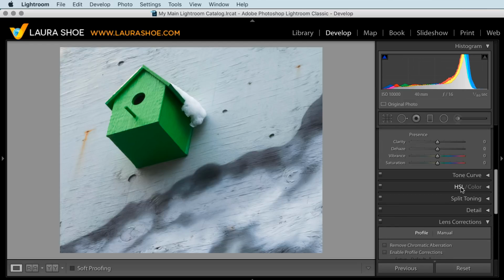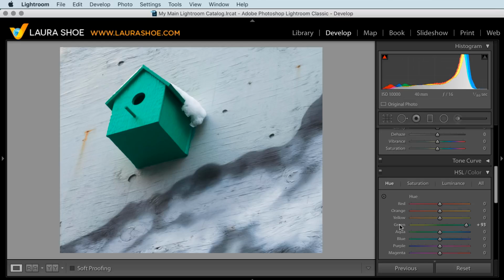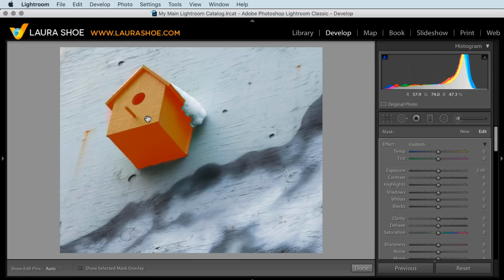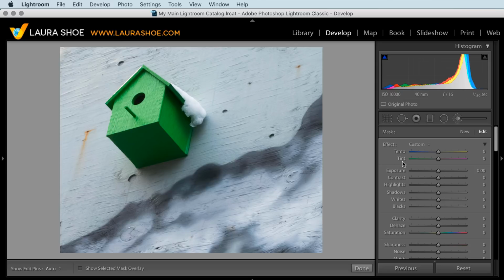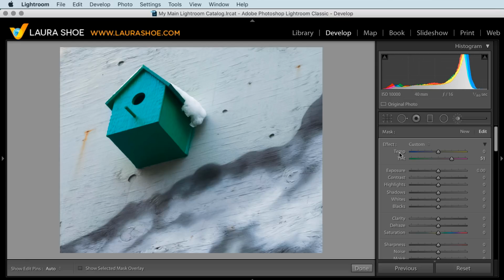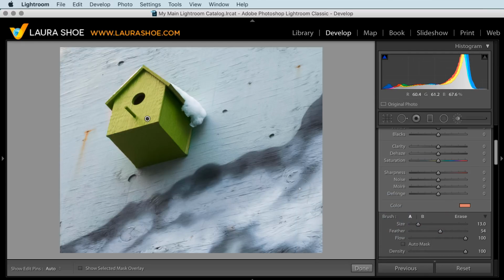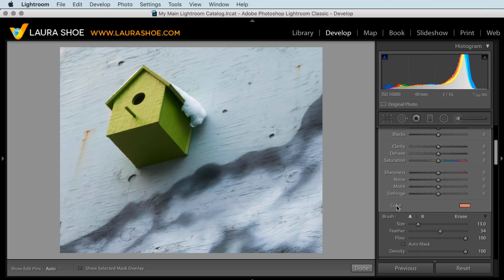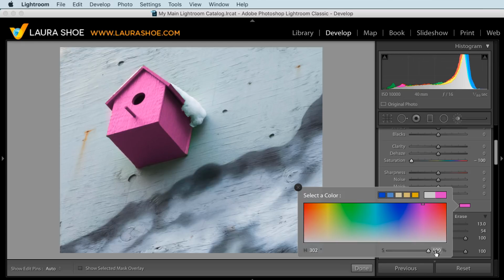Change or Replace a Color Lightroom Classic (and Lightroom 3-6)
From Laura Shoe learn how to shift a color in Lightroom or completely replace it with another color.

Check out Laura's comprehensive Lightroom video training - two video series, 34 hours of training on 158 videos!

NOTE FOR ADVANCED USERS ABOUT THIS VIDEO: After I show you how to replace the green with pink and then blue, I explain that the Saturation slider in the adjustment brush can’t be used to further intensify the blue. Some viewers have asked if I can right-click on the adjustment pin, choose Duplicate Adjustment, and then increase saturation in the duplicate, to +100, for example. This +100 however just offsets the -100 saturation of the underlying adjustment, leaving saturation at 0, and the birdhouse once again has a green base.  I also did think of using the Blue saturation slider in the HSL panel to intensify the blue – but it doesn’t work because HSL can’t see or affect a Color adjustment!